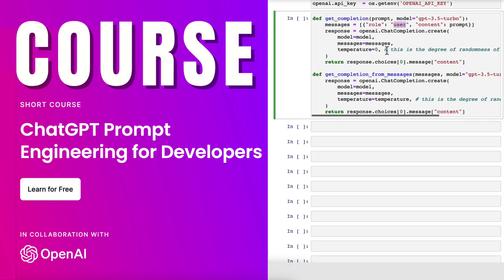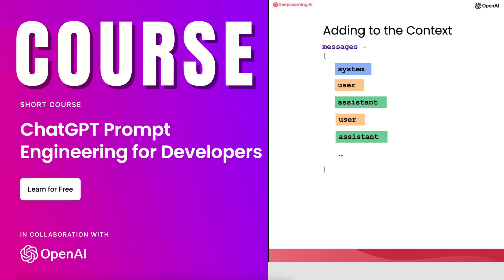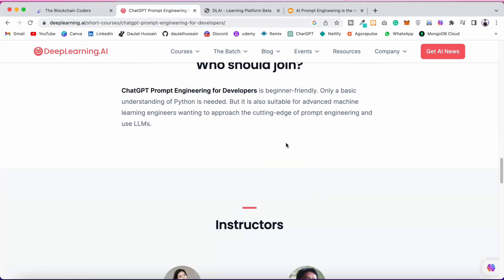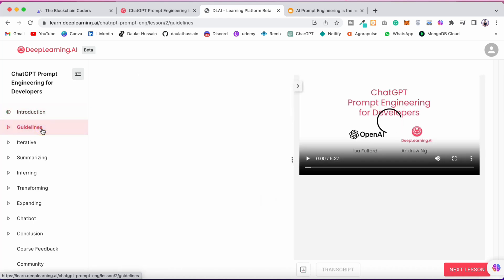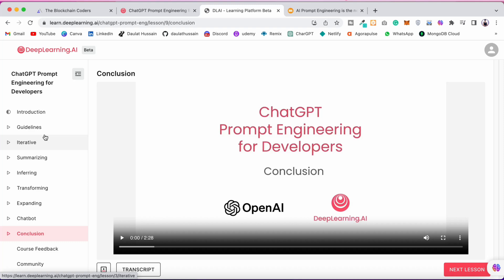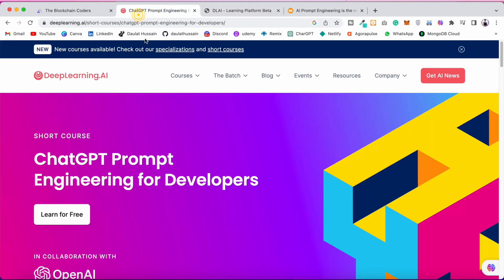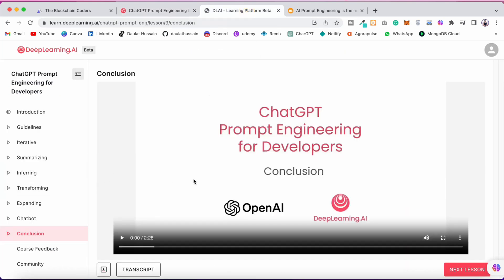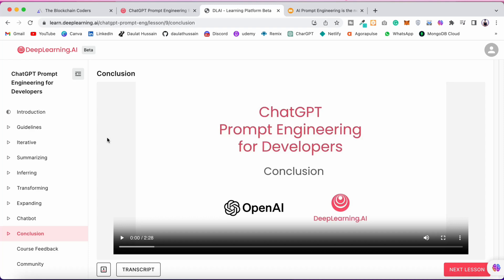ChatGPT Prompt Engineering Course for Developers | Become AI (ChatGPT) Prompt Engineering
ChatGPT Prompt Engineering Course for Developers | Become AI Prompt Or Generative AI Engineering

Mastering ChatGPT Prompt Engineering: A Comprehensive Course for Developers

In today's rapidly evolving tech landscape, Artificial Intelligence (AI) and Natural Language Processing (NLP) have emerged as transformative technologies. Among these, ChatGPT, powered by the impressive GPT-3.5 architecture, has gained significant popularity for its ability to generate human-like text based on prompts. To help developers harness the full potential of ChatGPT, a specialized course on Prompt Engineering has been curated. This article explores the value of this course and how it equips developers with the skills to optimize their AI-powered applications and drive SEO-friendly content.

Understanding ChatGPT and Prompt Engineering

ChatGPT, developed by OpenAI, is an advanced language model capable of understanding and generating text based on input prompts. Prompt Engineering, on the other hand, refers to the art of crafting effective and precise prompts to elicit desired responses from ChatGPT. The course aims to equip developers with the knowledge and techniques to maximize the AI model's capabilities and address specific tasks.

The Importance of Prompt Engineering

Effective Prompt Engineering plays a pivotal role in the success of AI-powered applications. By crafting well-structured prompts, developers can guide ChatGPT's responses to meet specific criteria. This level of control helps produce accurate and contextually relevant outputs, enhancing user experience and engagement. In the context of SEO, proper prompt engineering can also aid in generating search engine optimized content.

Course Objectives

The ChatGPT Prompt Engineering Course for Developers offers a comprehensive learning experience focused on achieving the following objectives:

Understanding the Basics of ChatGPT: Participants will gain insights into the architecture, capabilities, and limitations of ChatGPT, enabling them to make informed prompt engineering decisions.

Crafting Effective Prompts: Developers will learn how to design prompts that produce precise and desired outputs from ChatGPT. Techniques like priming, context-setting, and intent-based prompts will be covered in-depth.

Controlling Tone and Style: The course delves into methods to steer the language model's responses, ensuring the generated text aligns with the desired tone and style.

Optimizing for SEO: Developers will explore strategies to create SEO-friendly content using ChatGPT. Techniques like keyword integration, content structure, and meta-description generation will be taught.

Mitigating Bias and Ethical Considerations: Participants will understand the challenges associated with bias in AI models and learn best practices to reduce potential biases in ChatGPT responses.

Best course for chatGPT prompt Engineering Course and AI generative course

Workout Video: